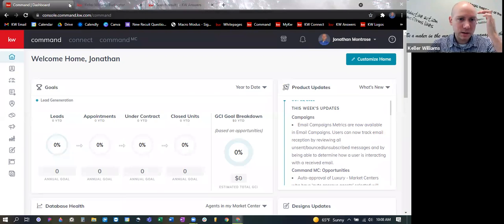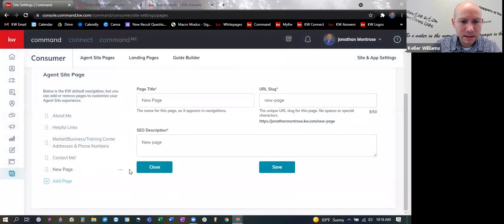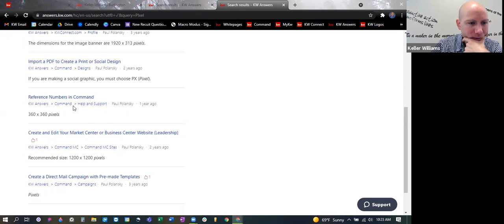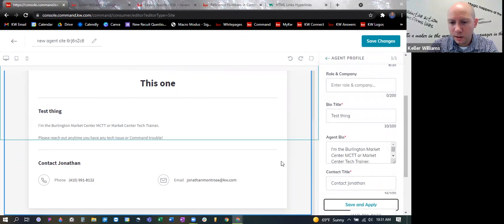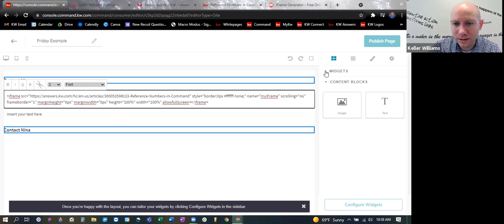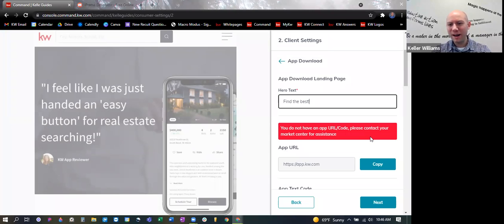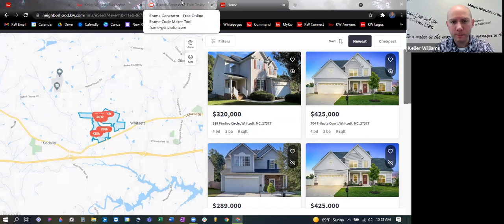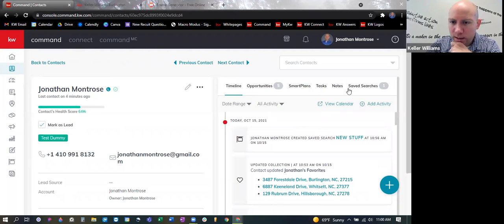Command Training Week - Friday - Agent Site and Consumer App 10-15-21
-KW Answers

Keyboard Shortcuts:
Ctrl”c” Copy
Ctrl”v” Paste
Ctrl”x” Cut
Ctrl”b” Bold
Ctrl”u” Underline
Ctrl”i”  Italic
Ctrl”z” Undo
Ctrl"y" Redo
Ctrl”k” Link